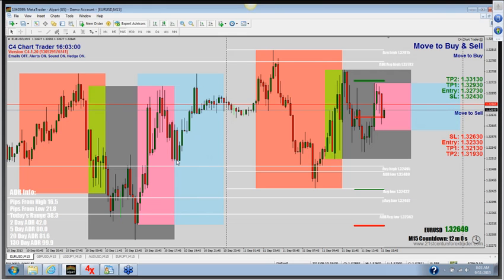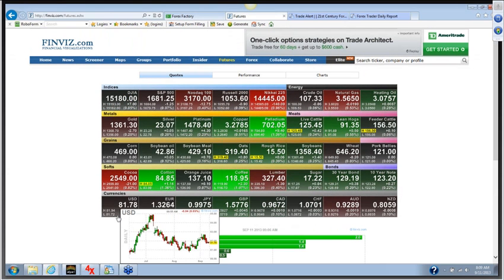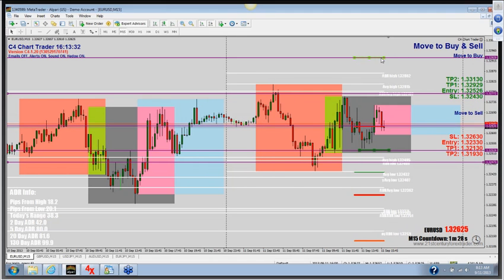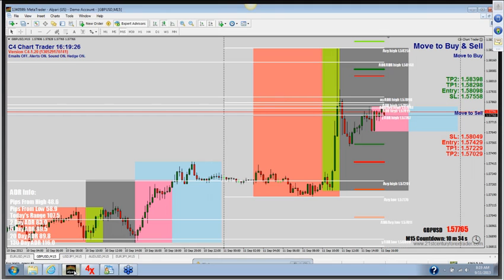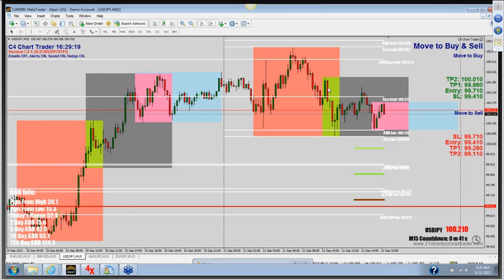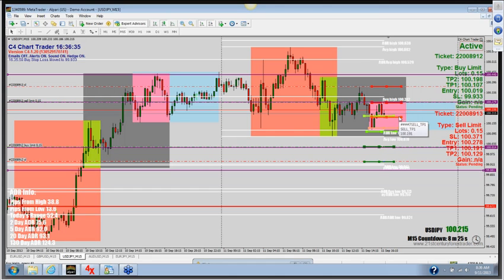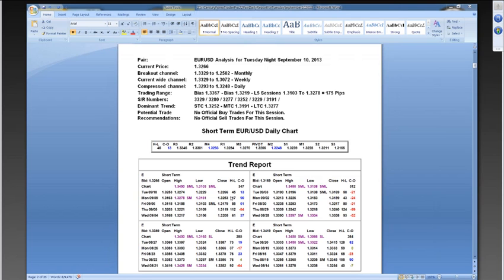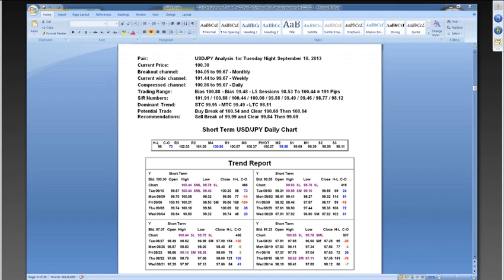Forex U Live Class - CMC w/Forex Joe 09 11 13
Forex U Live Class - Current Market Cconditions w/Forex Joe 09 11 13